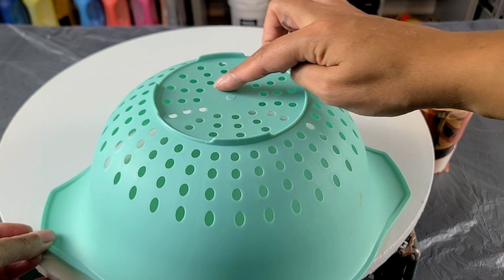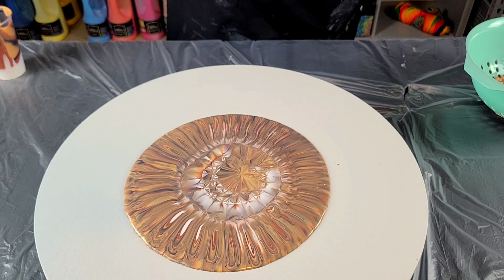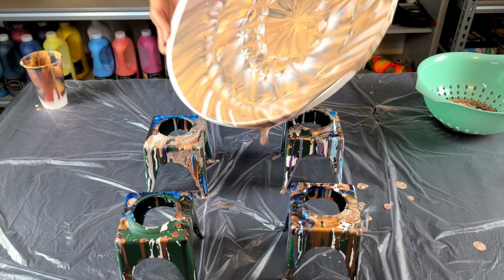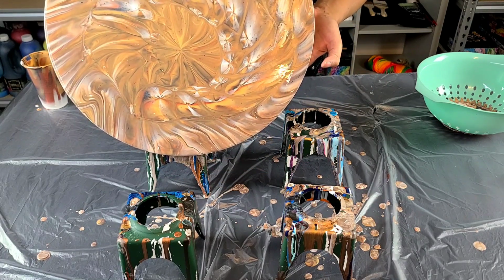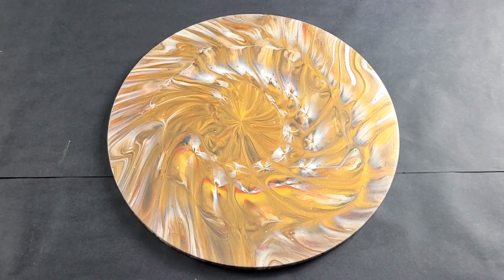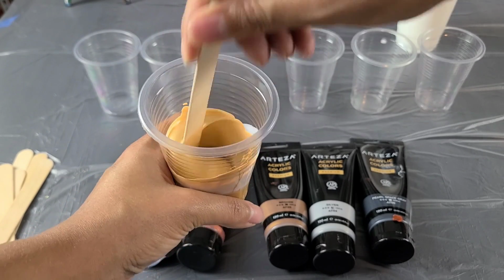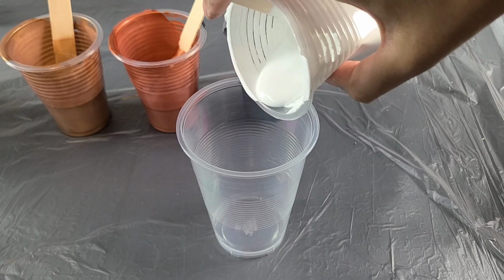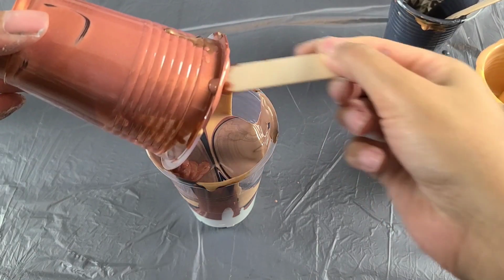MUST SEE - Gorgeous Results! ~ ALL Metallic Colander Pour - How I Mix Paints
MUST SEE - Metallic Kaleidoscope Colander Pour - How I Mix Paints and Layer my Cup / Acrylic Pouring / Fluid Art

Every now and again I have to come back to the colander pour! I love trying out new colors and seeing what design i get. This time the metallics gave such a cool effect!  My paints were just the slightest bit too thin, i added a tiny bit too much water at the end. Creative art ideas are always fun to try! But still, I Love how this one came out!

Canvas is 16 in
Pouring medium: floetrol/gloss medium and varnish: 50/50
colors: gold, bronze, copper, gray, white, aztec gold

Time Stamps:
0:00 intro
0:45 the colander that i use for a colander pour
1:30 pouring the ring pour through the colander
3:30 tilting the acrylic pour painting
4:26 troubleshooting the colander pour design
9:49 wet acrylic paint close up
11:03 dried result of fluid art painting
12:07 how i mix my paints
16:44 how i layer my cup for the colander pours
20:05 happy painting